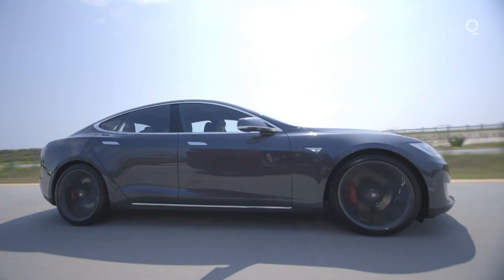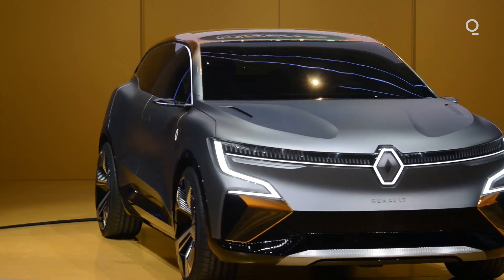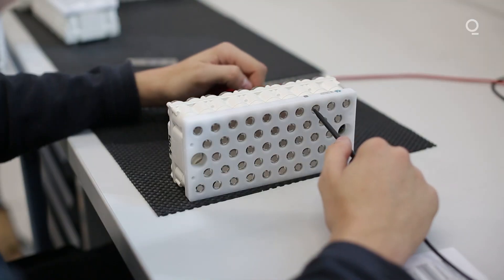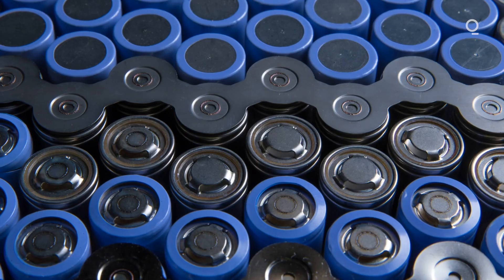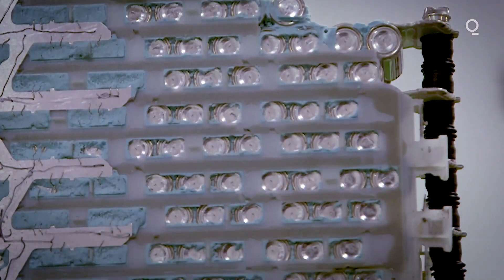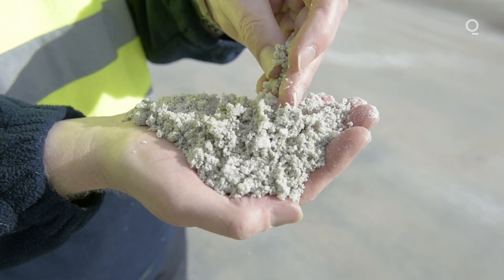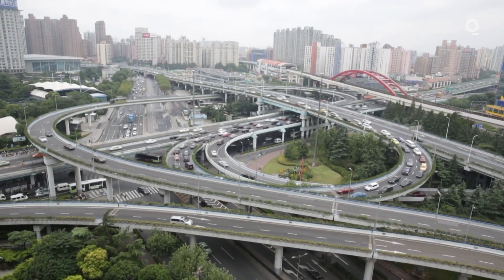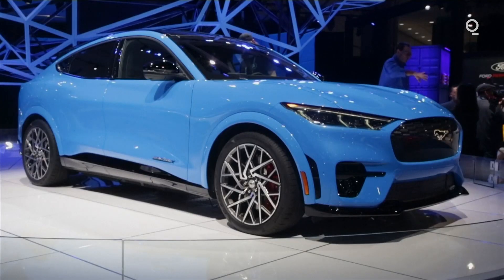Batteries For Electric Cars Speed Toward a Tipping Point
Batteries need to get cheaper before electric vehicles can become more mainstream. According to BloombergNEF, the battery pack accounts for anywhere between 25-40% of an electric vehicle’s cost. Prices have come down by almost 90% over the last decade, but we’re still not hitting the magic number for batteries: $100/kilowatt-hour. That’s the price at which EVs should achieve price parity with the nearest equivalent gas-guzzling car. The price of the average pack now? $156/kilowatt-hour.